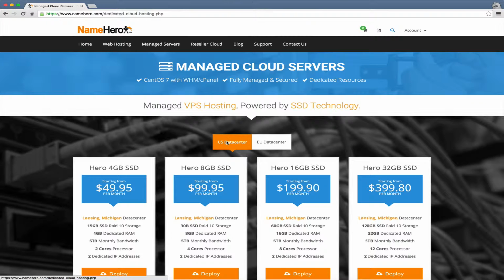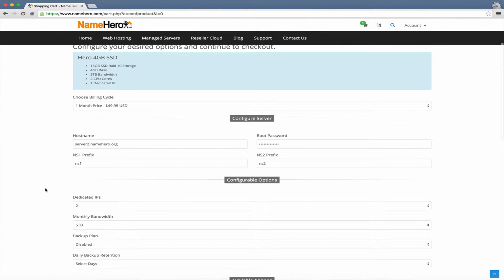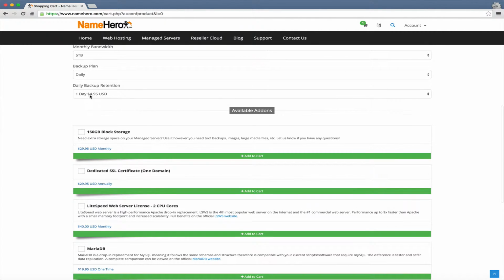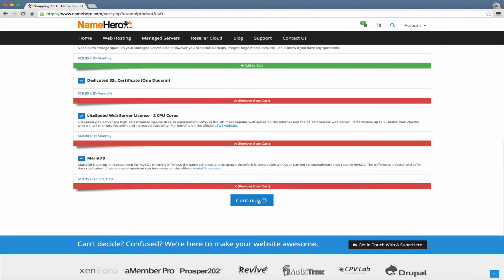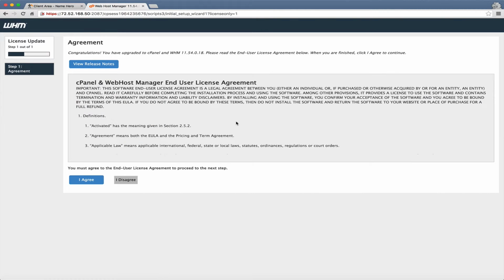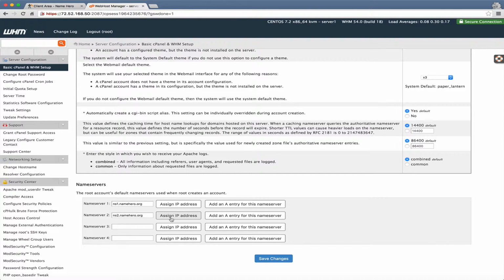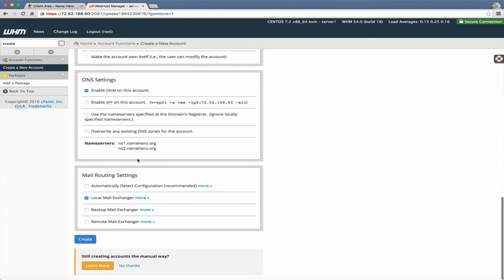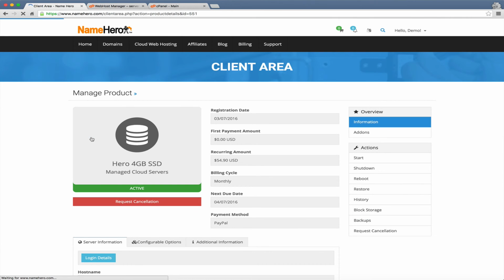How To Setup A Managed Cloud Server For Affiliate Marketing